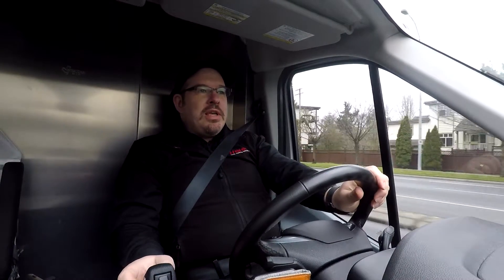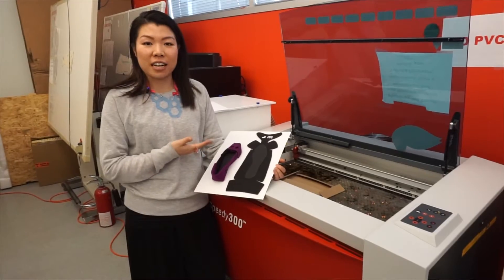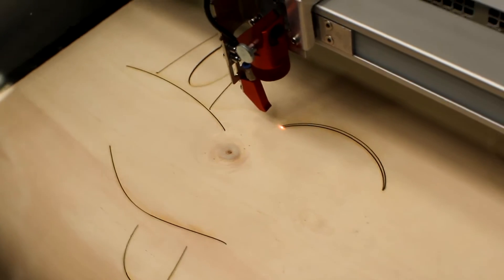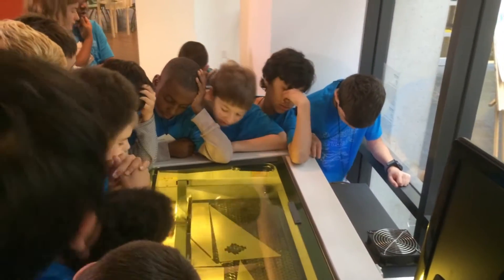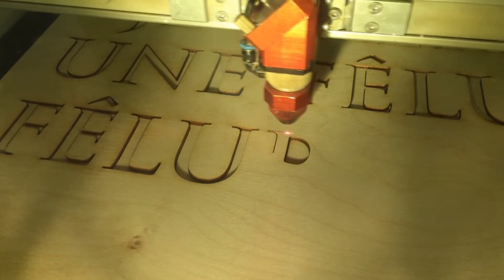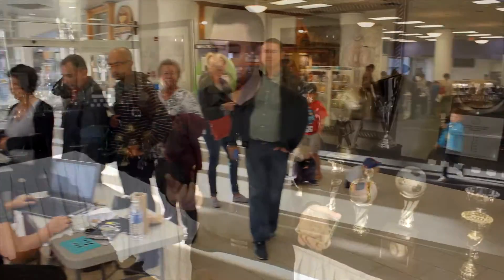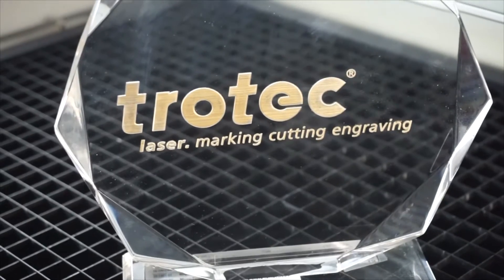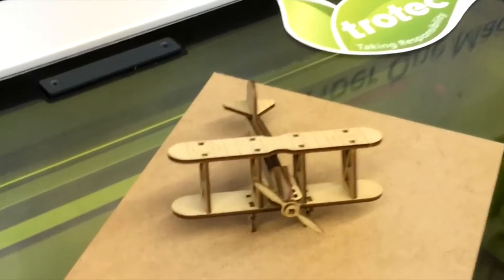In The Van with James | Ep. 3 - Part 2 - Victoria, BC | Mar 2018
This week, James continues his drive around Victoria, BC and answering his mail bag in regards to schools and how to get funding in the education sector.

He also shares his experiences on working with schools to get our laser machines in the classroom and how it drives fascination and involvement of students towards laser technology.

BOOK JAMES TO COME TO YOUR LOCATION IN BC!